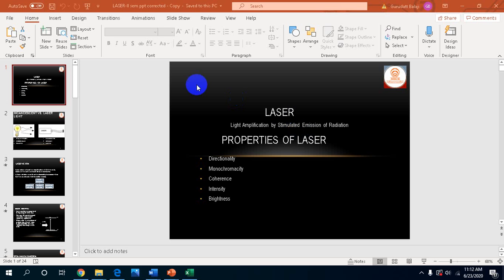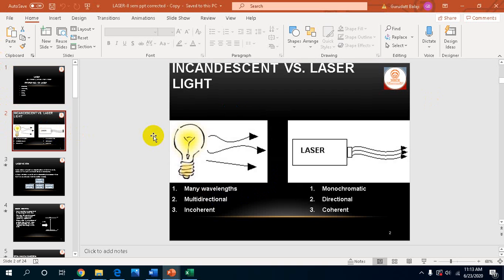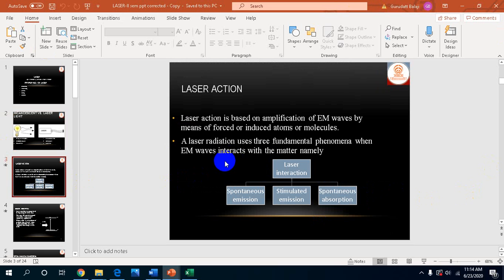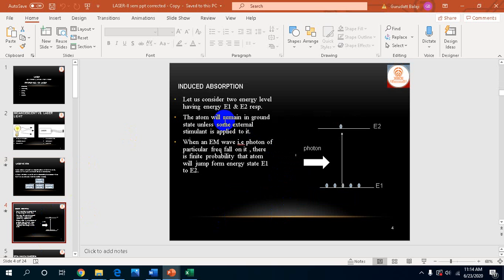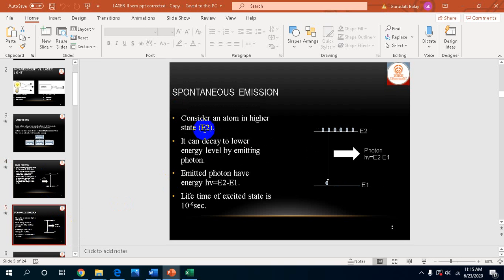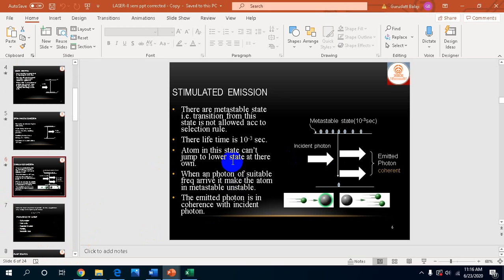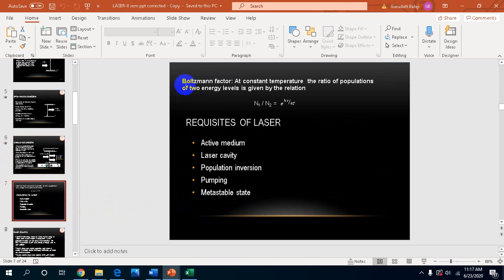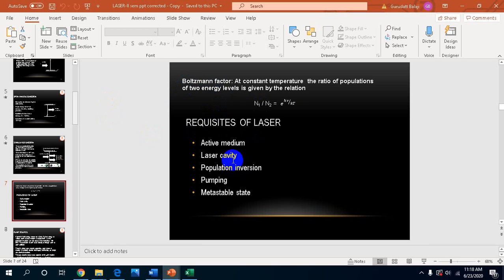Physics - Laser 1 (Module 3)